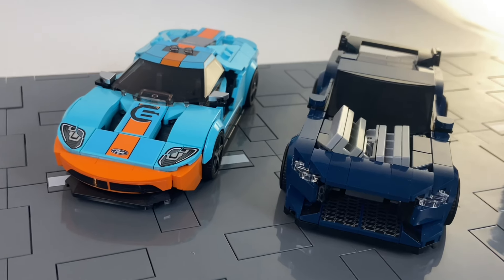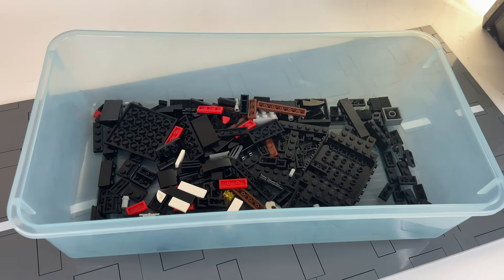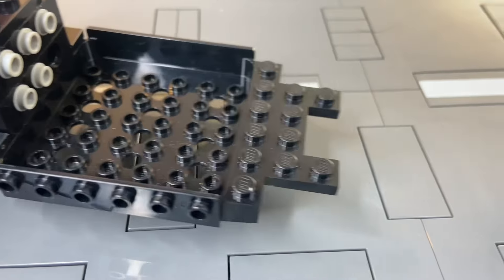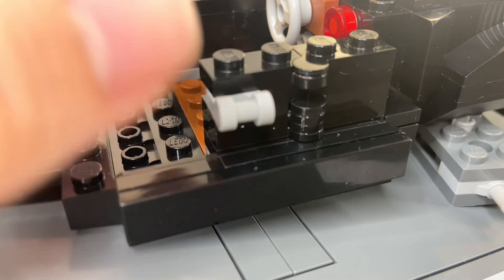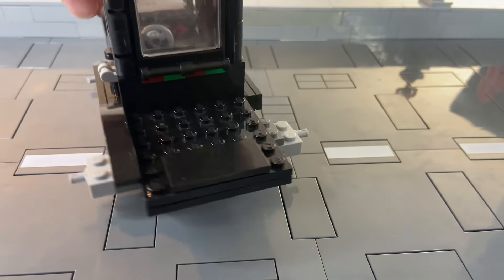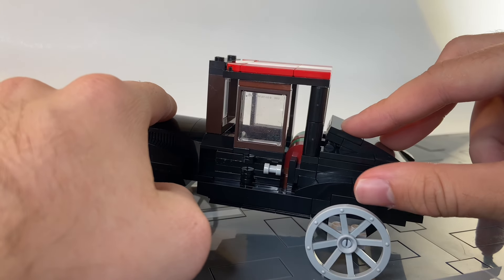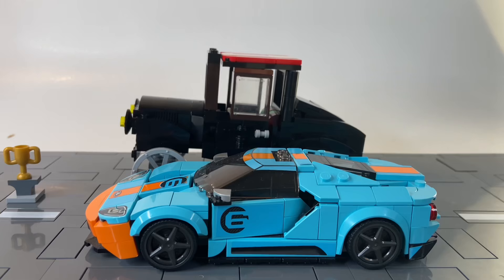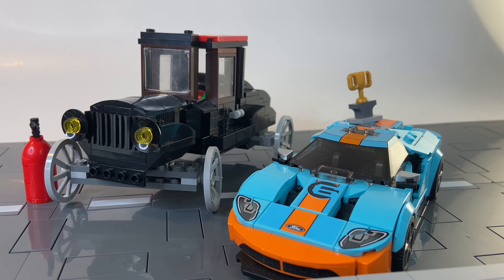I Built A Lego FORD Model T